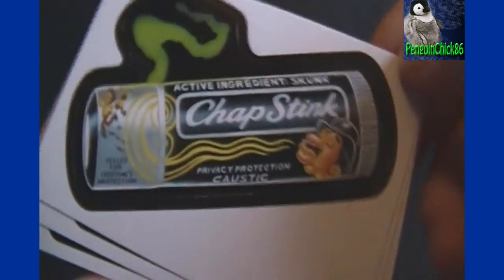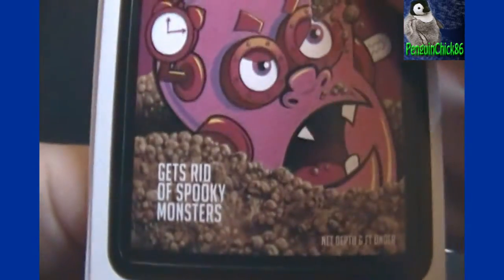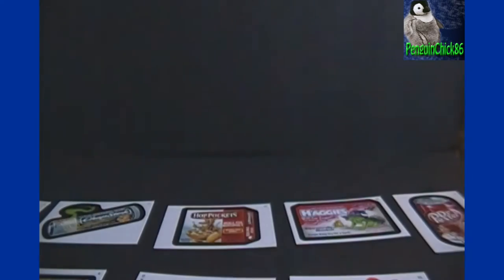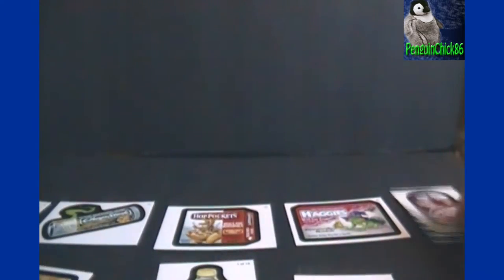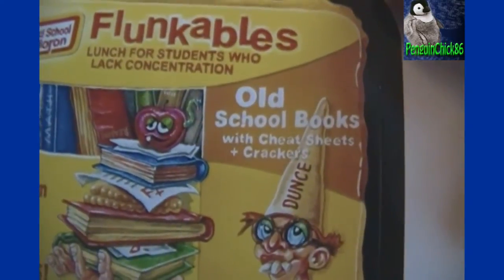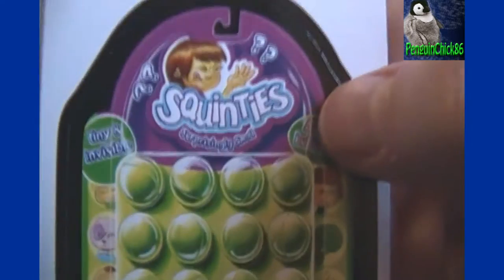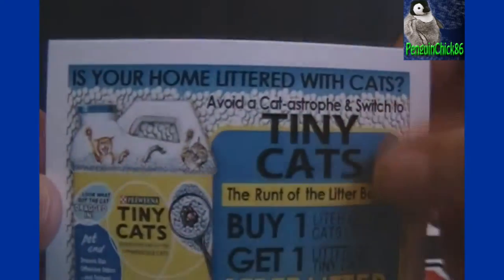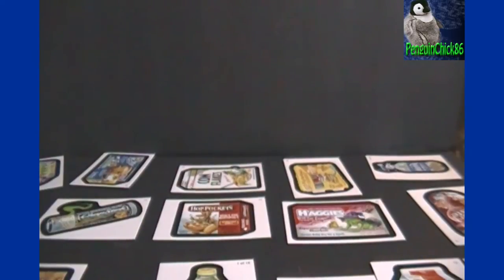Opening 2 Packs of Wacky Packages Stickers